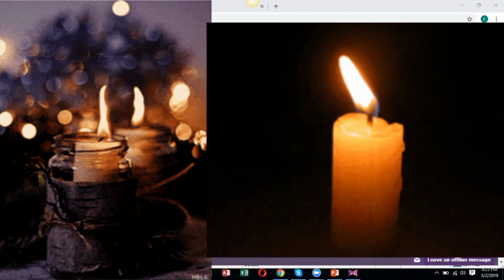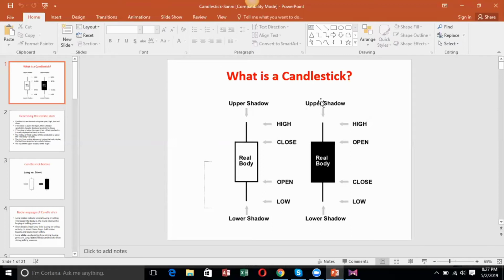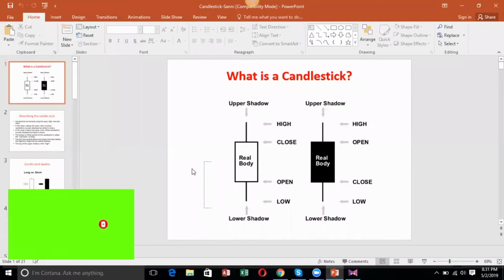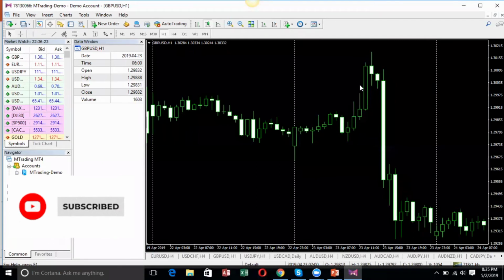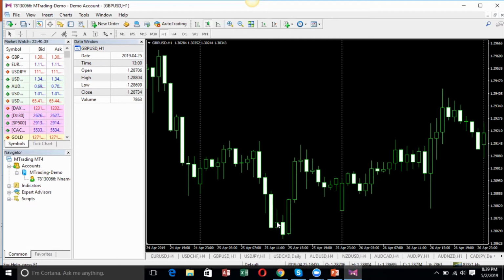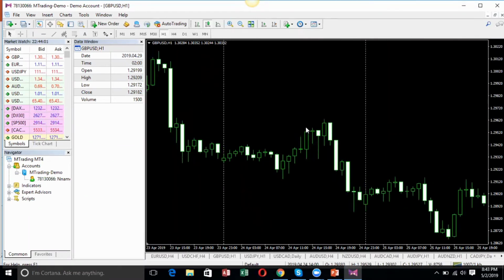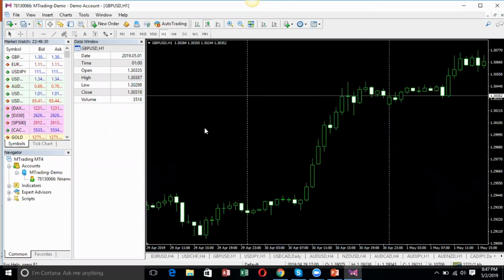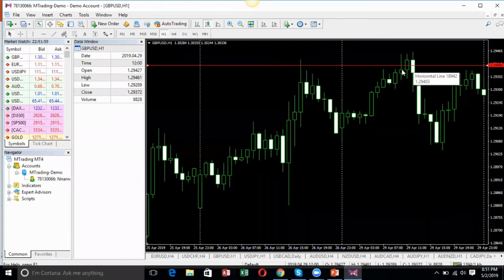HOW TO USE CANDLESTICKS WITH SUPPORT AND RESISTANCE_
FOREX FACTORY 🏭 ACADEMY